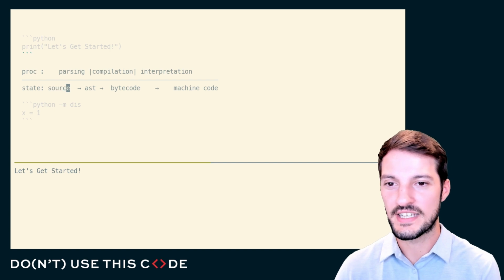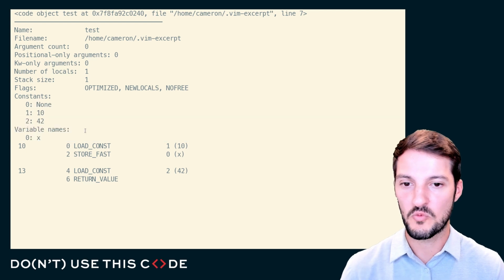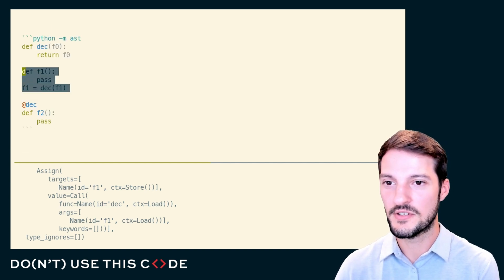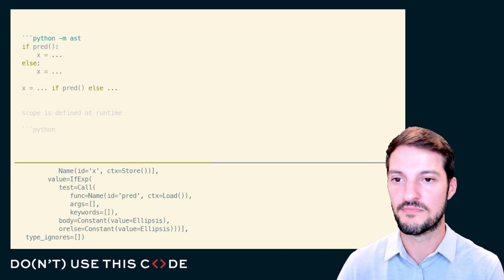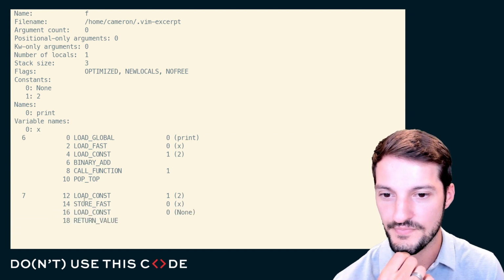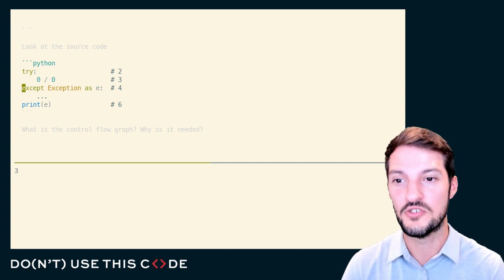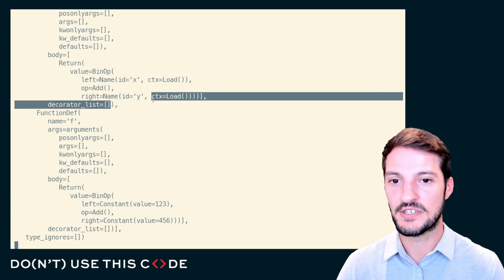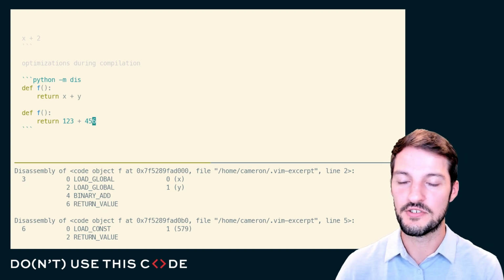Python Bytecode | Inside Python Part 3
In this series, our goal is to learn how to learn about all of the topics covered in our main sessions. We will show you how to take a deep dive into the Python interpreter to answer these types of questions for yourself!

This series is part of (More) Python Basics for Experts - Bonus session. In this series, we will look to answer the following questions:

- What is an abstract syntax tree? What is the ast module? When might I want to write a NodeVisitor or similar?
- What actually runs when I run a Python function? What is the dis module? What is bytecode? How do I disassemble a Python function? What does this tell us?
- What debugging mechanisms are provided by the sys module? What is sys.settrace and how can it be useful in real projects?
- How do I build CPython from source? How do I build it with debugging symbols? How do I debug CPython using gdb from the C-level (and where could this be useful)?
- What are the core parts of the CPython interpreter? What is located where? - - How do they all fit together? What is ceval.c and can I learn from looking at the main interpreter loop?
- What is a PyObject and a PyObject*? What is a tp_ method? How do the builtin types actually work? What is abstract.c and object.c?